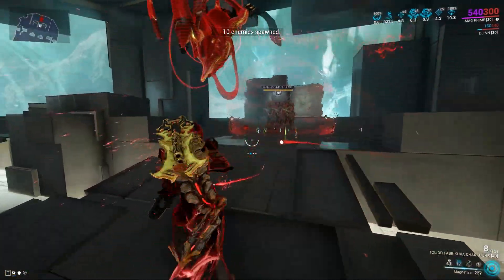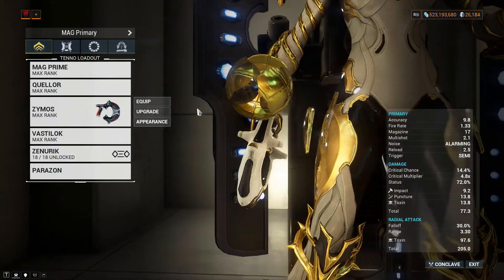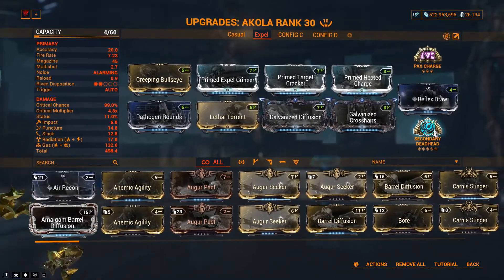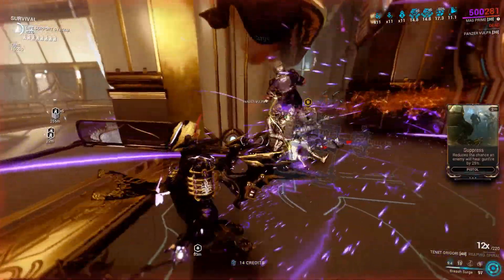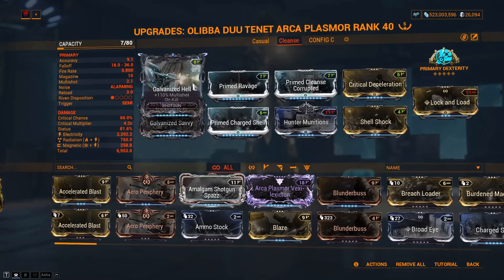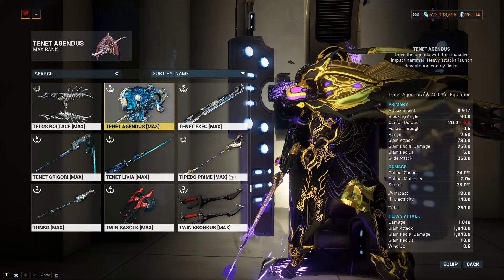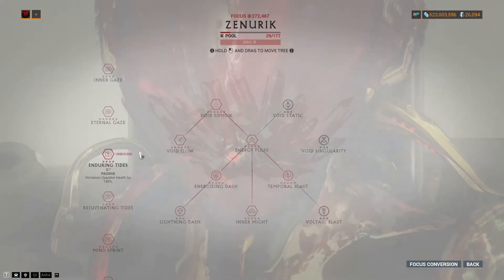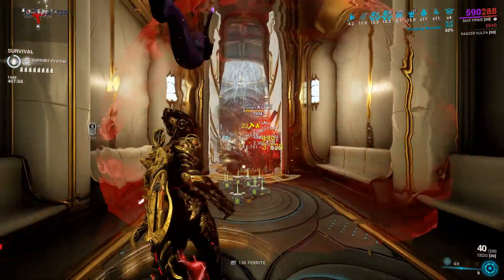Negative Damage Bubble Mag Helminth Solo Gameplay.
Helminth Combo, Solo Gameplay Builds, No Riven Required, Damage Cap to Negative Damage, Everything you need.